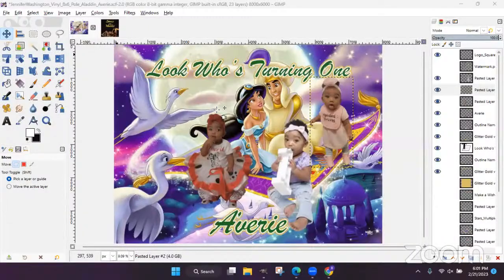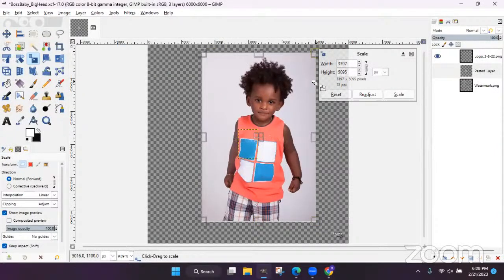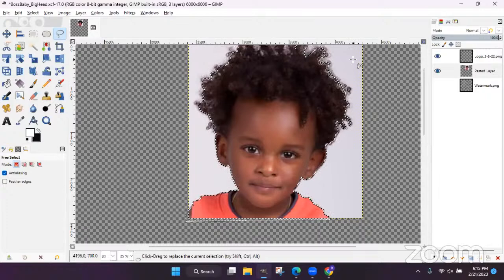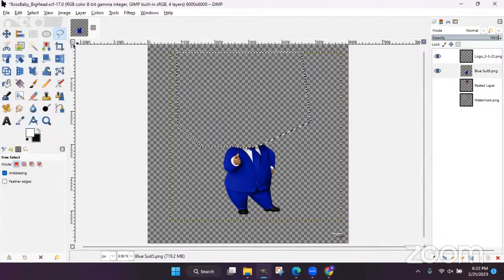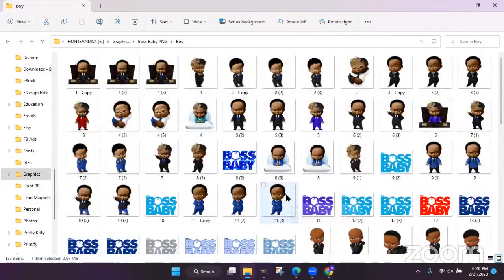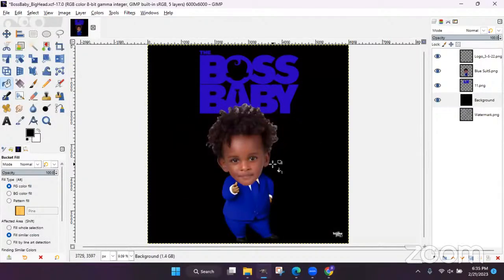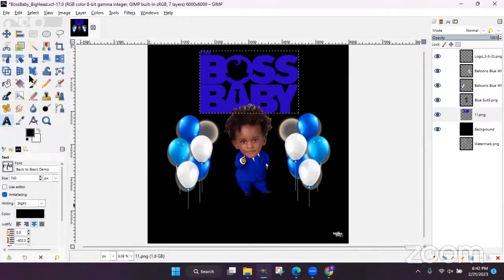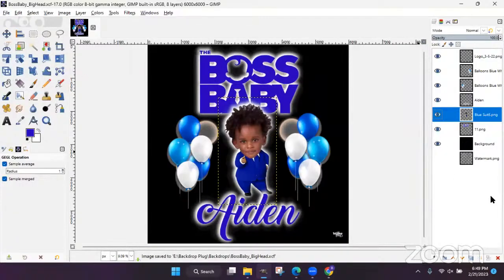Tutorial Tuesday with The Backdrop Plug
In this video, you will learn how to design a custom backdrop using the free design software called GIMP.

Cancel your Photoshop subscription and don’t spend tons of money on expensive.

THEN, take it to the next level and start your backdrop hobby/business with nothing but your laptop or desktop and GIMP. After you complete your custom design, have your backdrops printed AND shipped for you using vendors. Not only can you get them printed, you can learn the pricing strategies to sell your backdrops and marketing strategies to get more eyeballs on your designs even while you are SLEEPING!

Do this by joining the Backdrop Success Circle, where you can start and scale your custom backdrop business.

Your backdrop design is not complete with graphics or fonts to complete your custom backdrop themes.

Don't forget to join the free Backdrop Plug Club where you can network with crafters, designers, and event planners and learn business hacks that will help you to set up systems to make money for your business around the clock.

💜Get a head-start on your designs with PRE-MADE, EDITABLE backdrop design templates with The Backdrop Plug:

See ya around,
BMarkita: The Backdrop Plug

how to design a backdrop
how to make a backdrop
how to create a backdrop
how to design a custom backdrop
how to make a custom backdrop
how to create a custom backdrop
how to make a banner
how to create a banner
how to design a custom banner
how to make a custom banner
how to create a custom banner
how to design a backdrop gimp
how to make a backdrop gimp
how to create a backdrop gimp
how to design a custom backdrop gimp
how to make a custom backdrop gimp
how to create a custom backdrop gimp
how to make a banner gimp
how to create a banner gimp
how to design a custom banner gimp
how to make a custom banner gimp
how to create a custom banner gimp
how to design a backdrop free
how to make a backdrop free
how to create a backdrop free
how to design a custom backdrop free
how to make a custom backdrop free
how to create a custom backdrop free
how to make a banner free
how to create a banner free
how to design a custom banner free
how to make a custom banner free
how to create a custom banner free
how to design a backdrop photoshop
how to make a backdrop photoshop
how to create a backdrop photoshop
how to design a custom backdrop photoshop
how to make a custom backdrop photoshop
how to create a custom backdrop photoshop
how to make a banner photoshop
how to create a banner photoshop
how to design a custom banner photoshop
how to make a custom banner photoshop
how to create a custom banner photoshop
how to design a backdrop canva
how to make a backdrop canva
how to create a backdrop canva
how to design a custom backdrop canva
how to make a custom backdrop canva
how to create a custom backdrop canva
how to make a banner canva
how to create a banner canva
how to design a custom banner canva
how to make a custom banner canva
how to create a custom banner canva